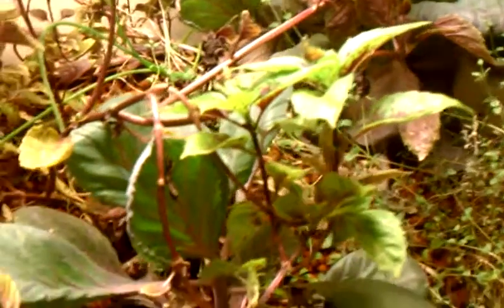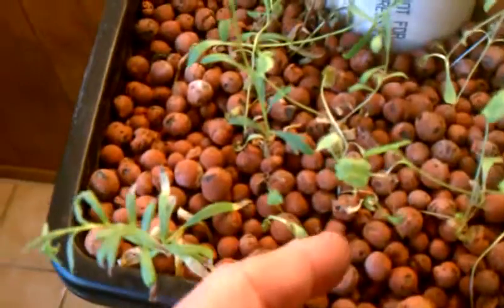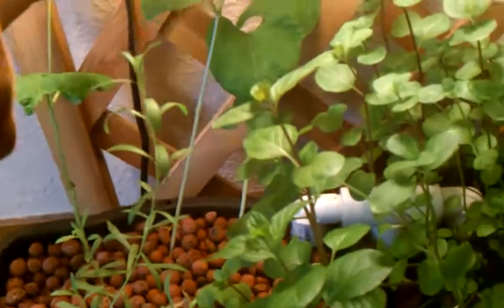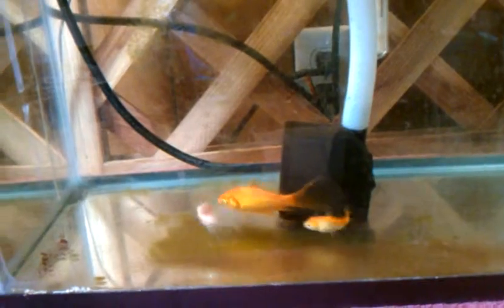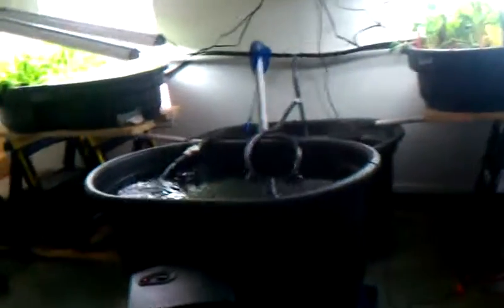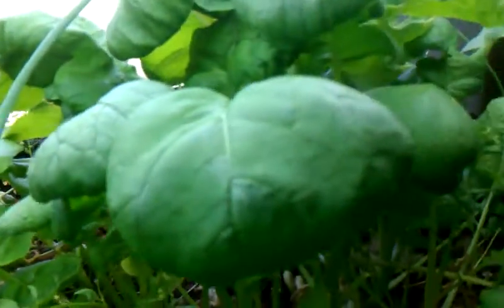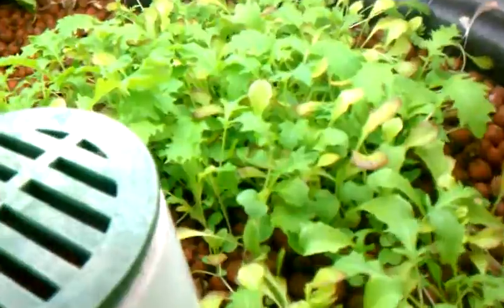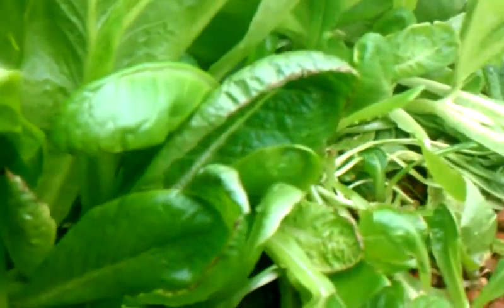Four Aquaponics Systems update #4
A little update to show the progress of my Plants and Fish. The production out of my garage system is nothing short of amazing to me. I love to eat Swiss Chard but would rarely buy it because of the cost. Now I can eat all I want. I pretty much have winter crops figure out. Now I need to figure out what will grow best in our 100F+ hot summers in one of these systems. I might have a month or two before lettuces start blotting on me in my garage systems.